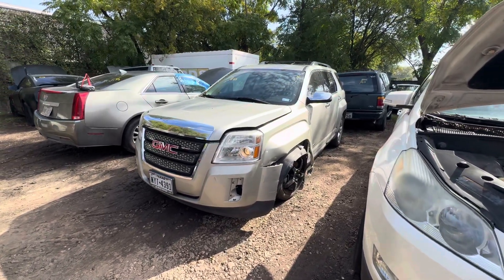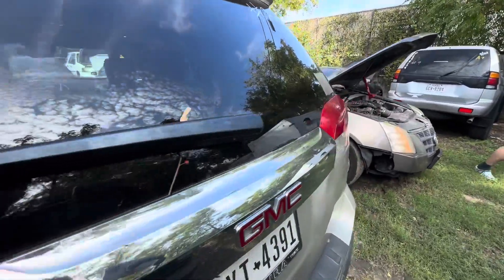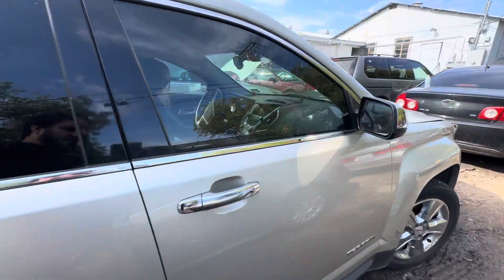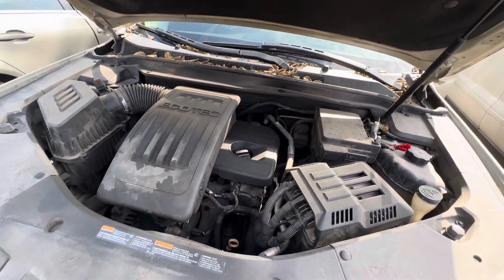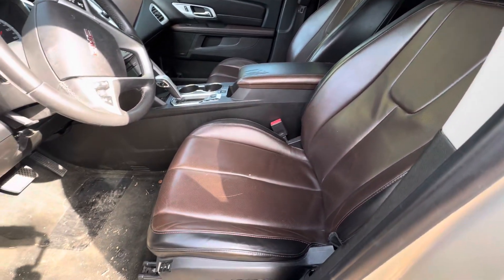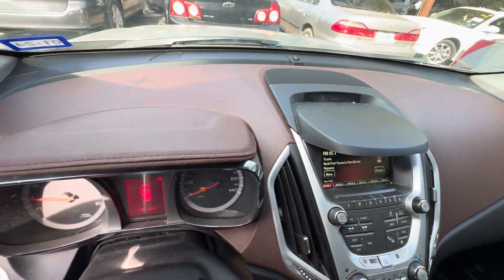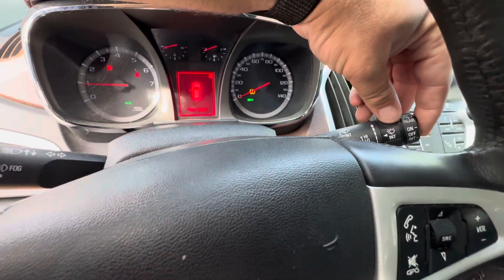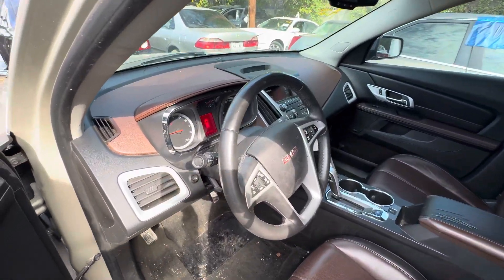2014 GMC Terrain